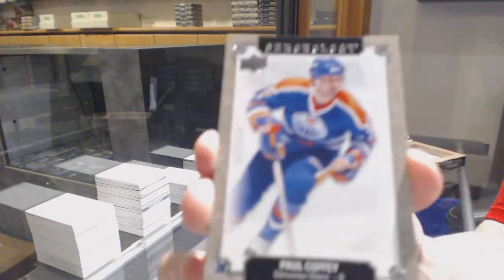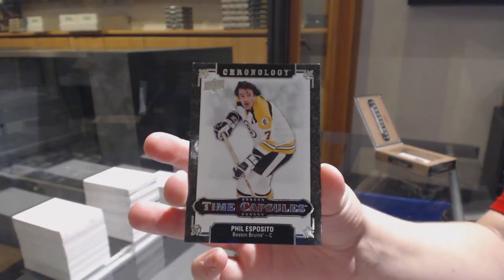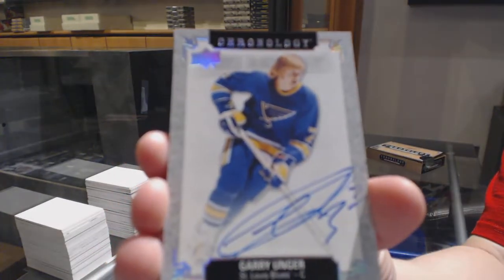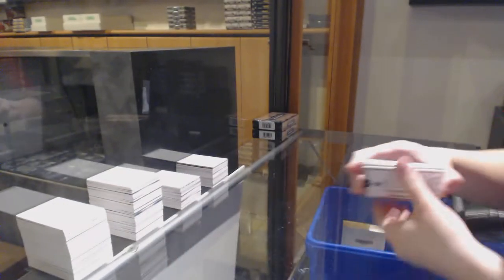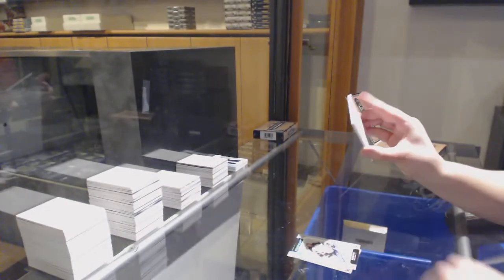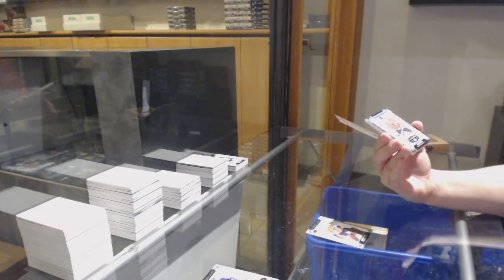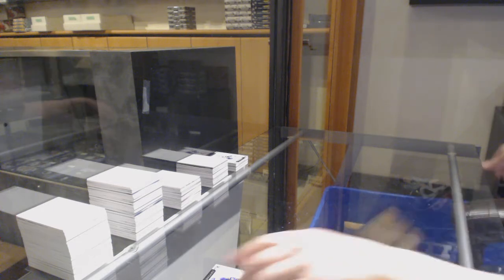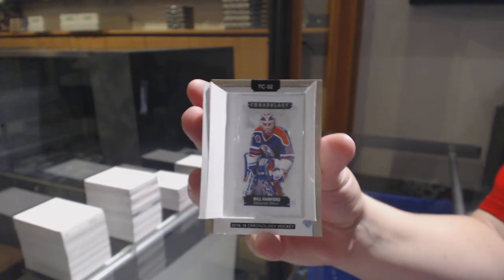18-19 Upper Deck Chronology Hockey 4 Box Break - C&C GB #11,299